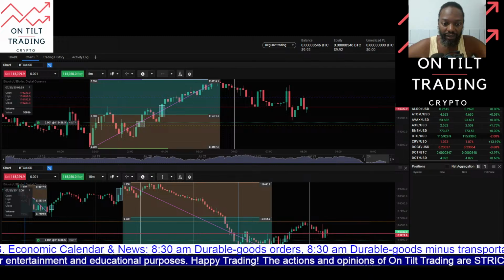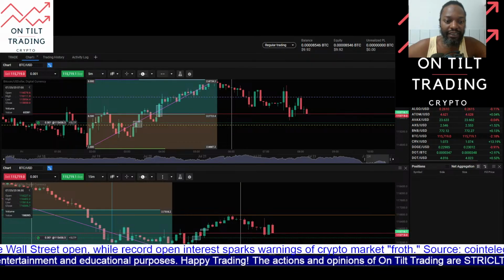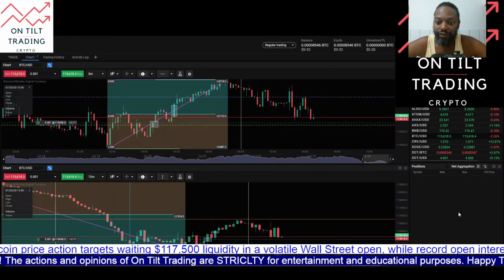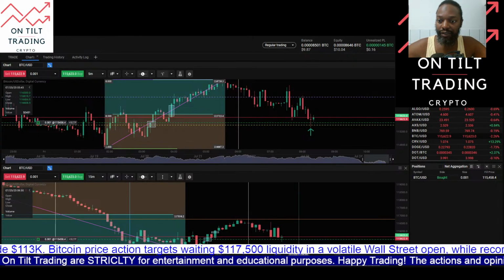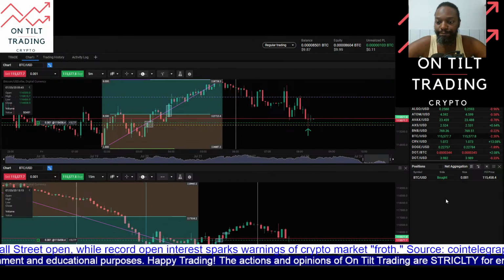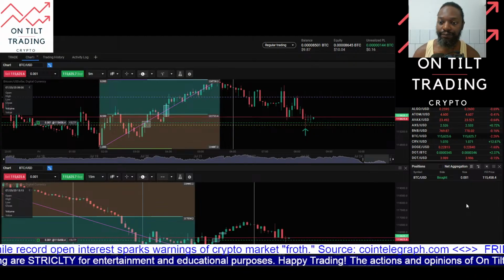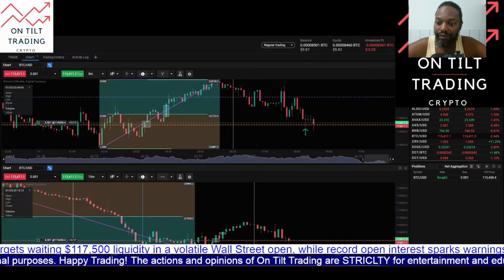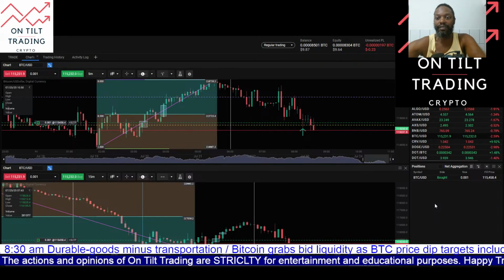Live Crypto Market Analysis and Trade Strategy New York AM 7/25/25